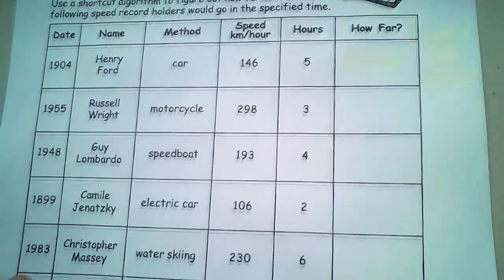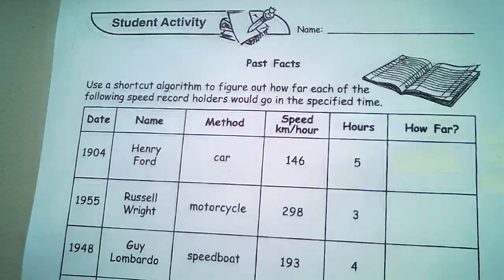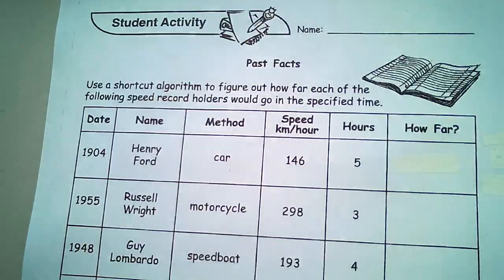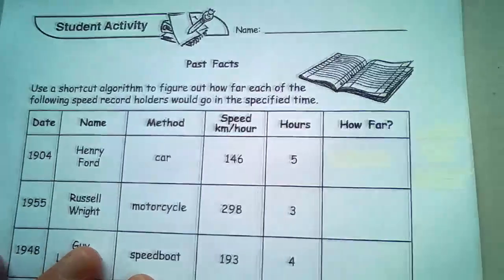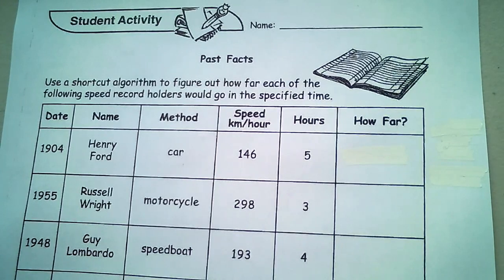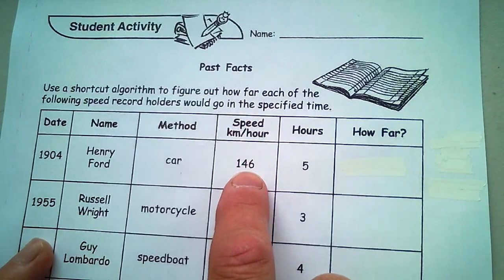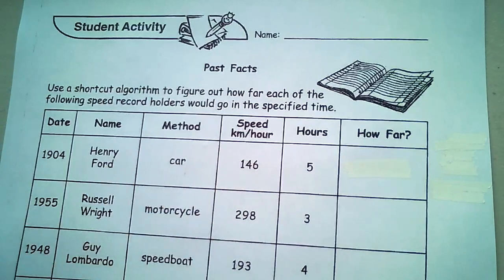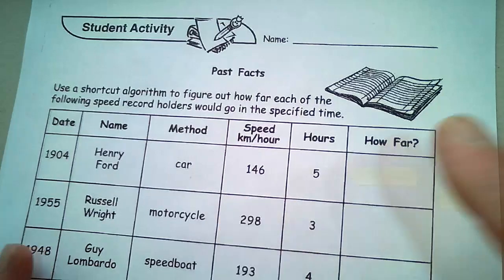Math p 175